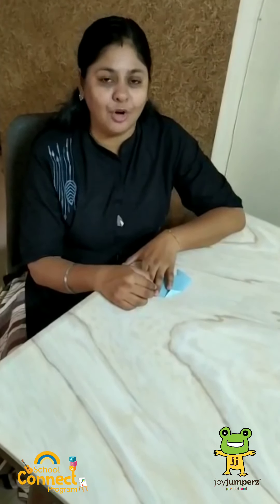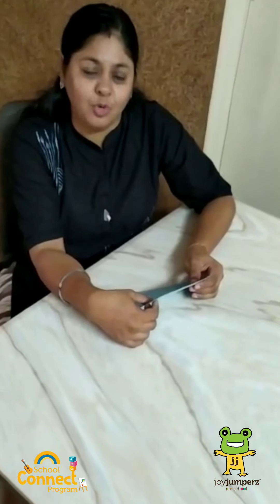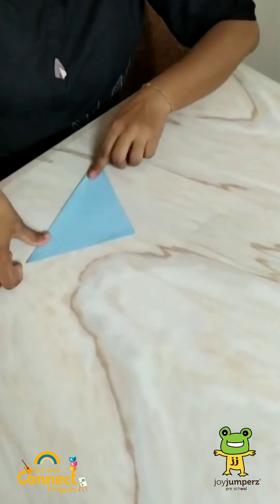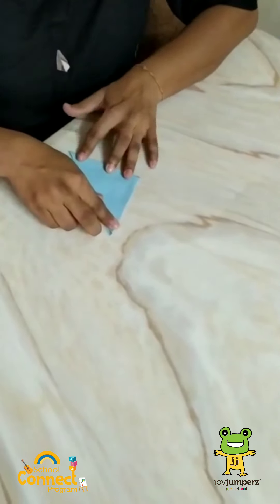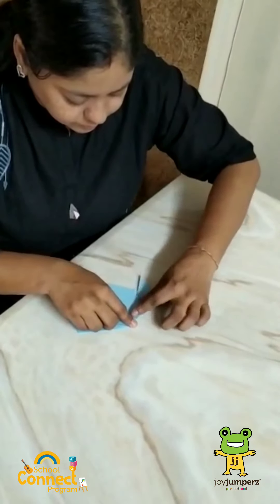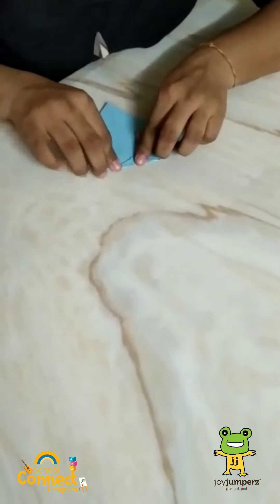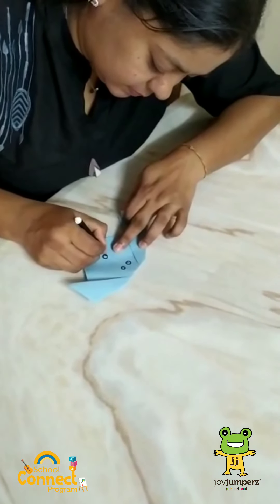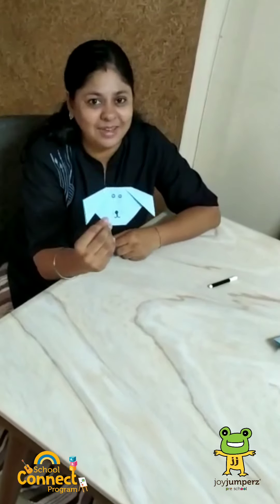JJ Althan | Teacher Session | Origami - Dog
Origami is good for all as Origami allows you to develop fine motor skills and mental concentration and helps to learn sequencing too! An educator from JoyJumperz Preschool - Althan has presented Origami session for our kids!